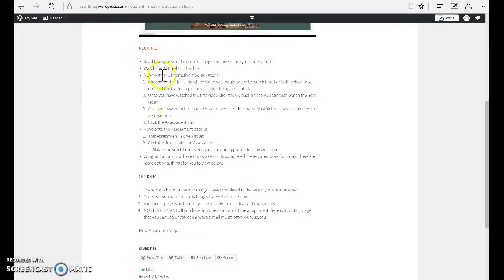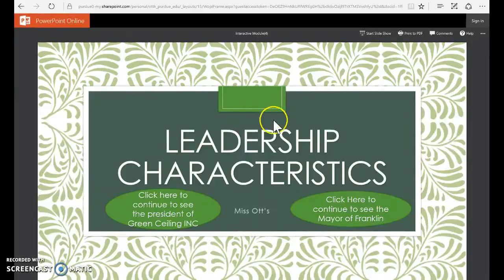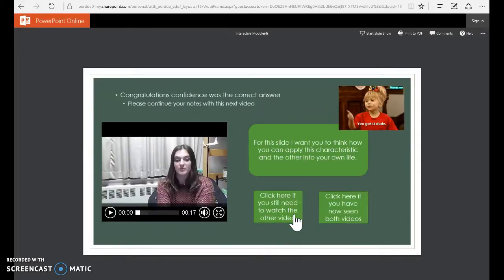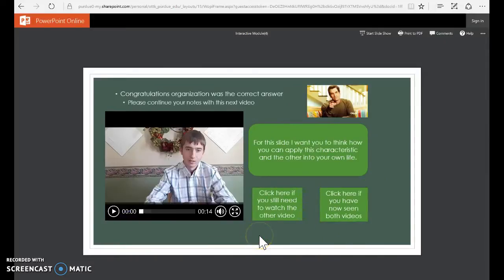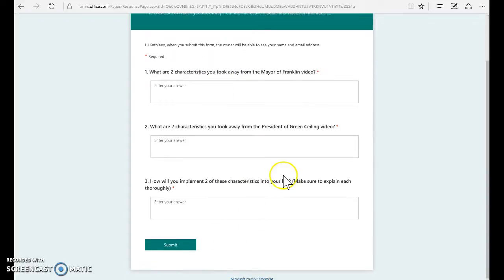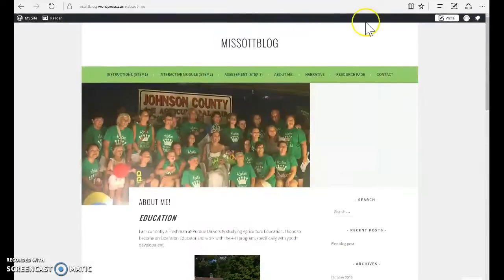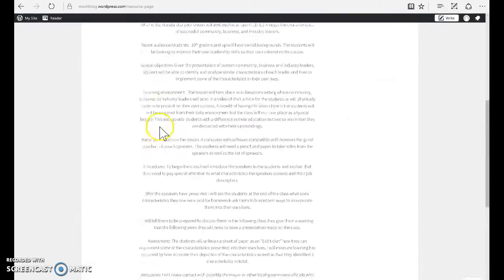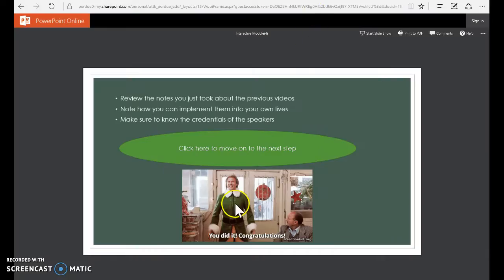presentation for 12/7/16